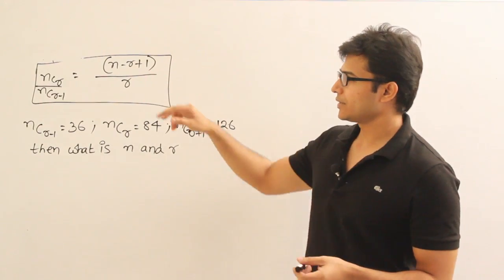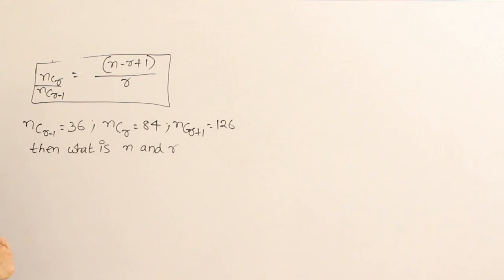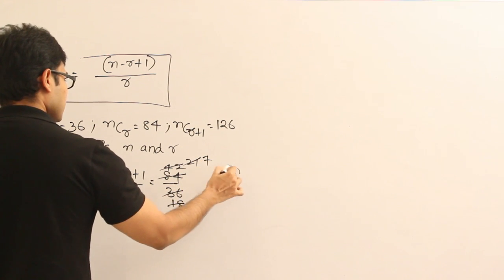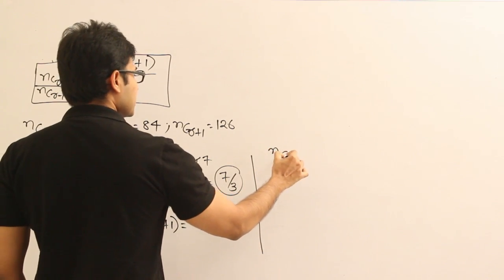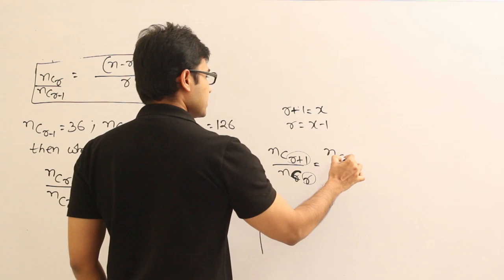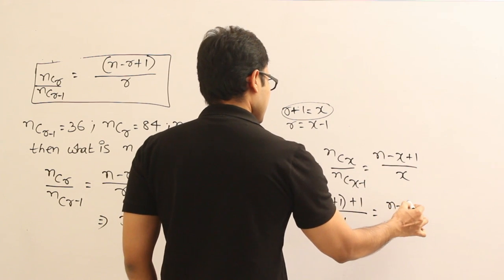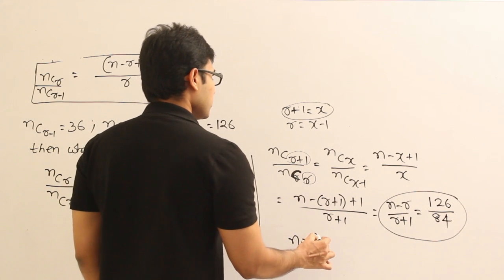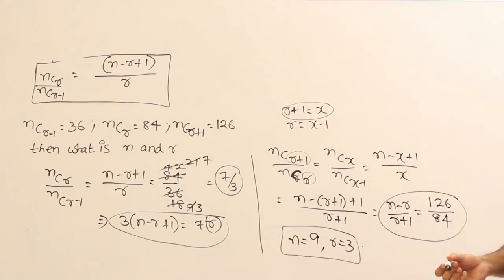Example 1 on nCr